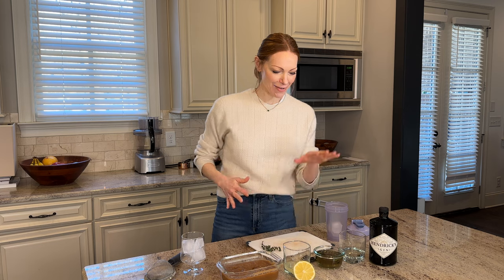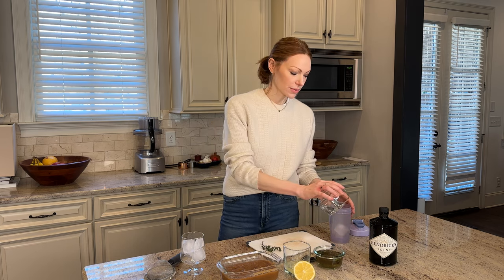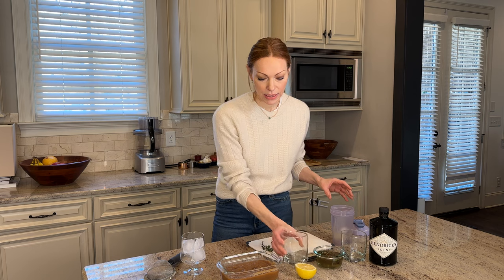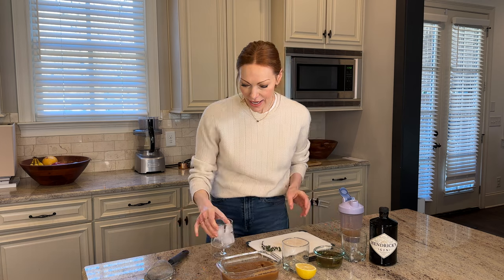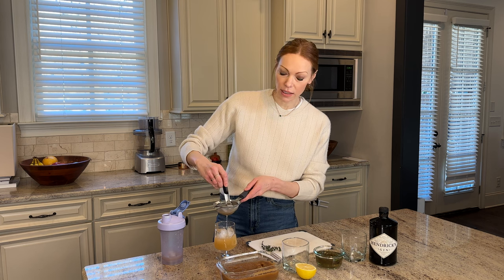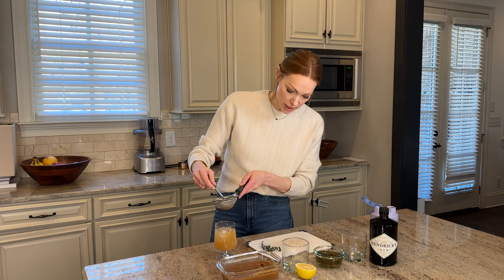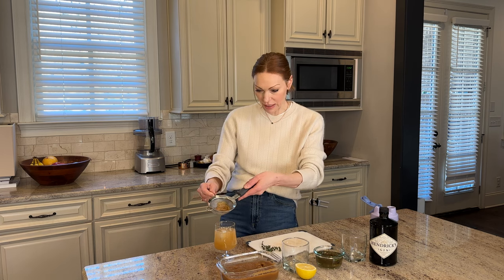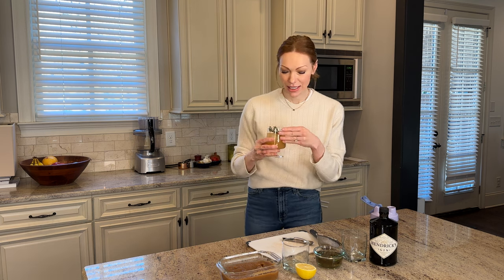How to Prep a Gin & Jam Cocktail